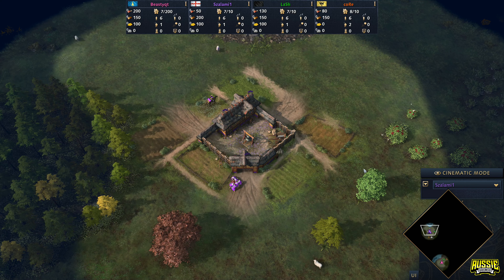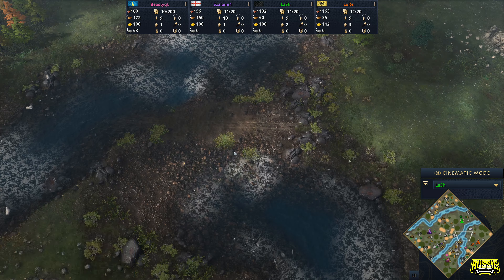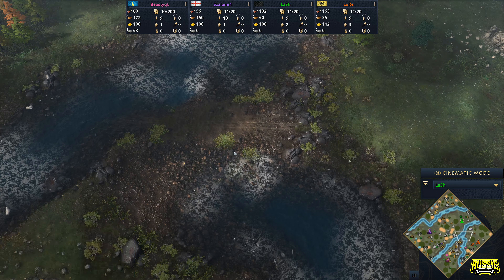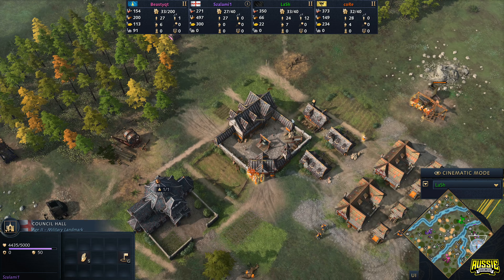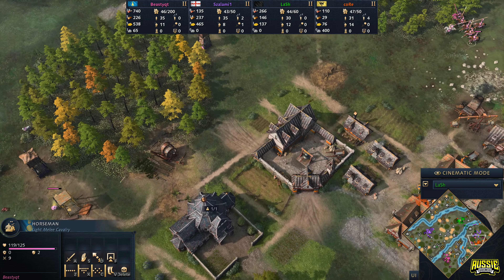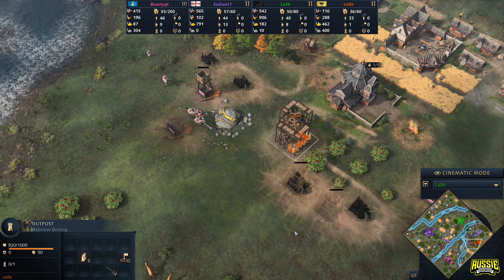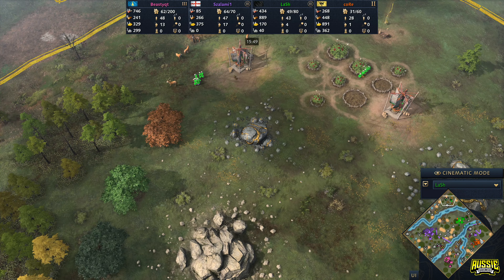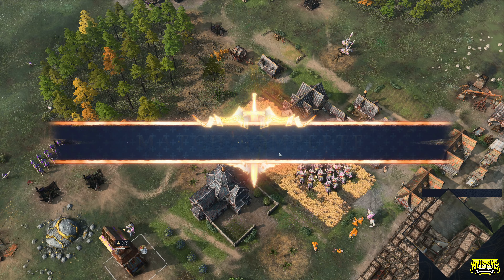This 2vs2 Cheese Is Absolutely Disgusting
This game was played on the brand new Age of Empires 4 (AoE4) patch!